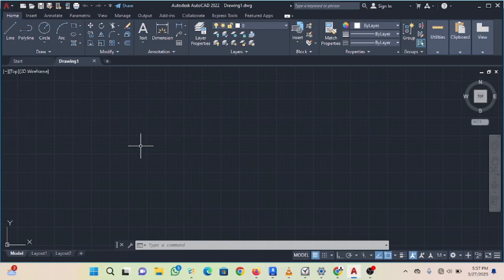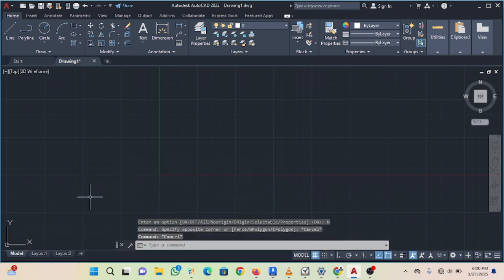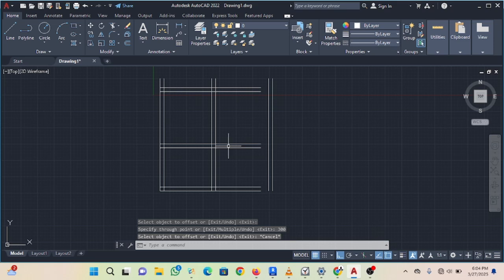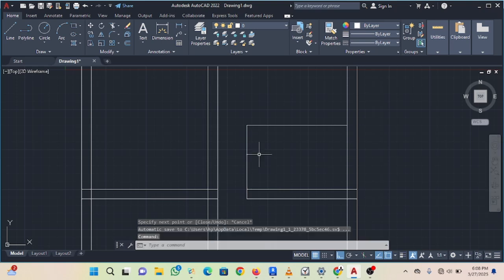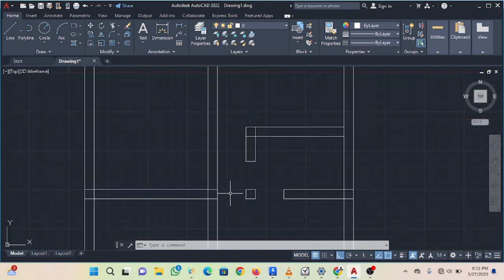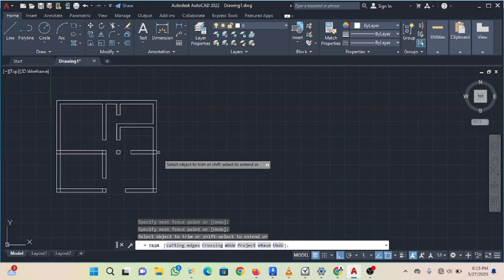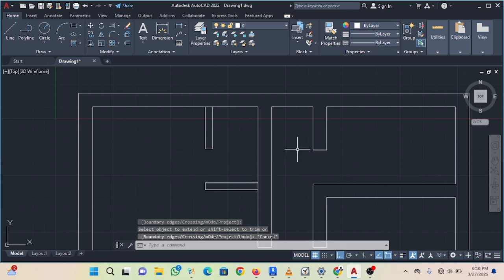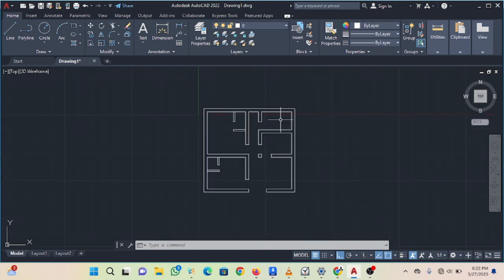Learn AutoCAD Fast for Beginners: Step-by-Step Floor Plan Tutorial to Master Drawing Skills Quickly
Want to learn how to design floor plans in AutoCAD but don’t know where to start? This beginner-friendly tutorial will walk you through the basic tools, commands, and techniques you need to start drawing like a pro!

In this step-by-step guide, you'll learn:
✅ How to set up your workspace
✅ The essential tools for 2D floor plan drafting
✅ Tips to speed up your design workflow

Whether you're an architecture student, civil engineering beginner, or just curious about AutoCAD, this video is perfect for you!